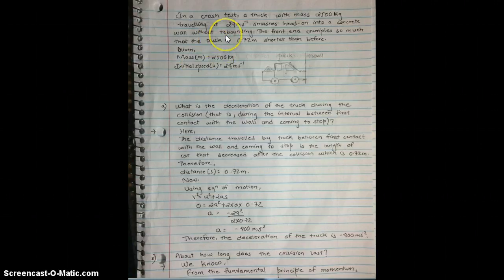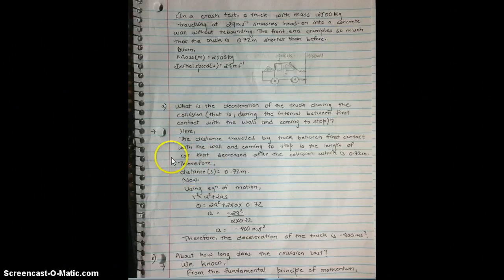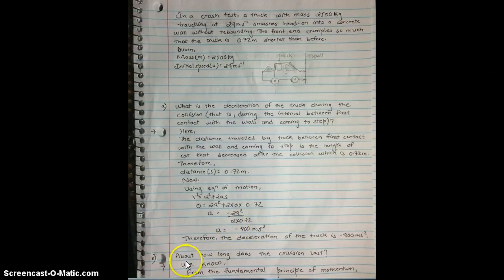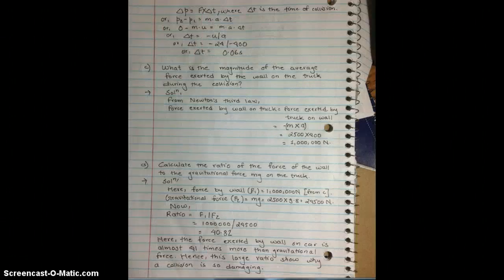Numerical video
Numerical Problem On Fundamental Principle Of Mementum